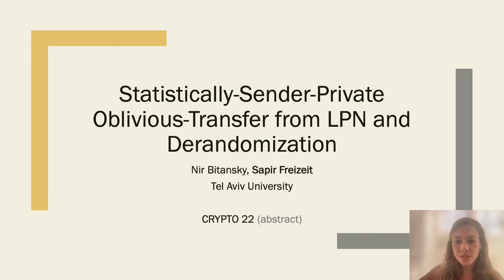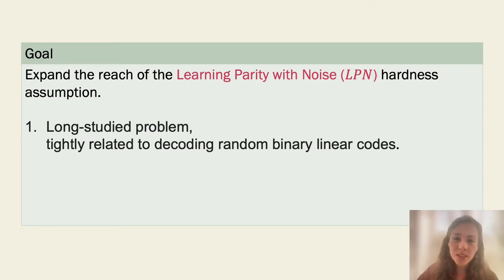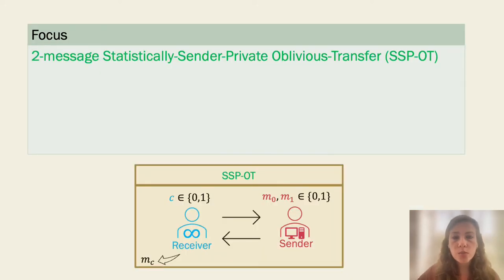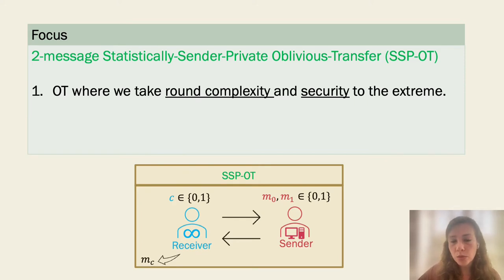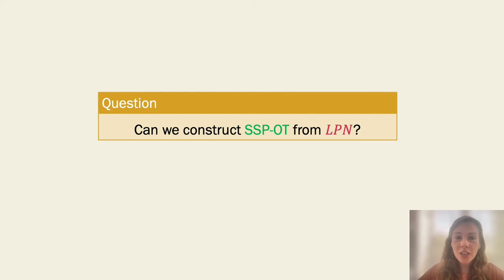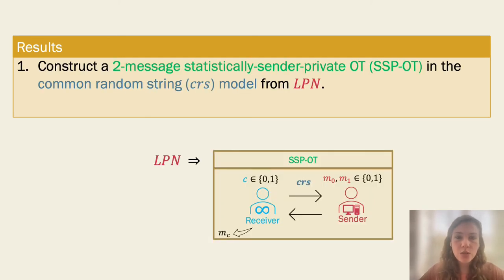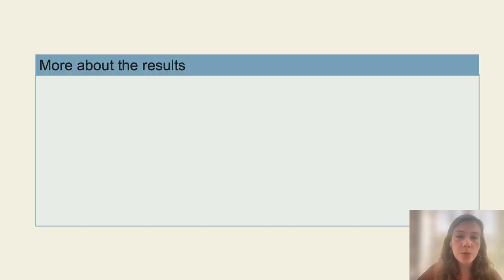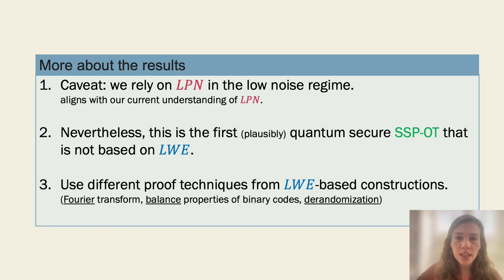Statistically Sender-Private OT From LPN and Derandomization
Paper by Nir Bitansky, Sapir Freizeit presented at Crypto 2022